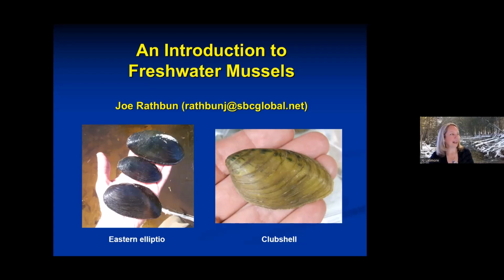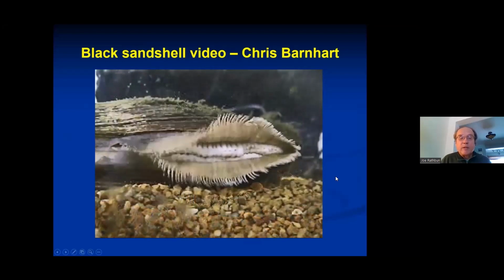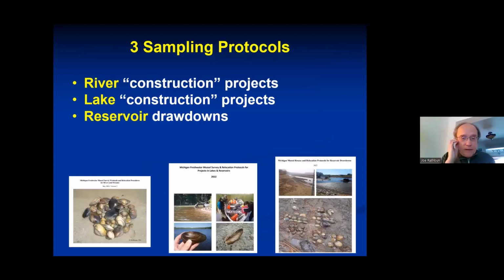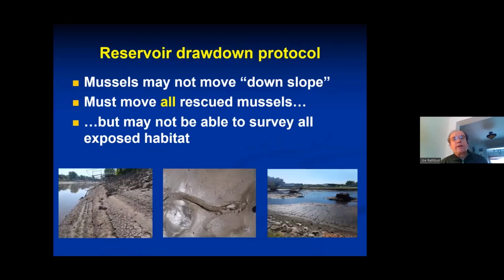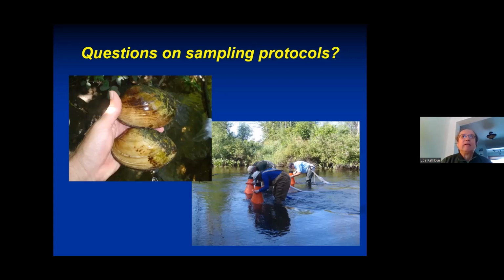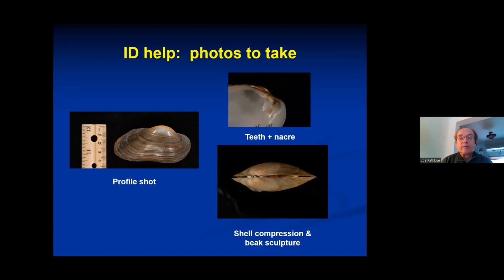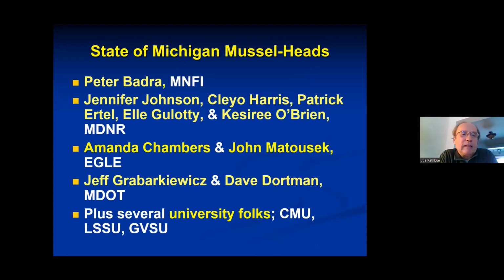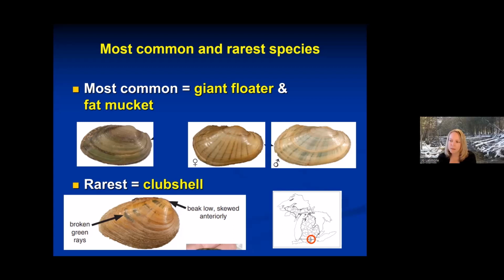2022 MiCorps Introduction to Freshwater Mussels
Freshwater mussels are the most endangered group of aquatic organisms in the world. This presentation will review their ecology and importance; the threats to their survival; mussel identification; and mussel sampling.

Presented by Joe Rathbun, Michigan Department of Environmental Quality (retired).